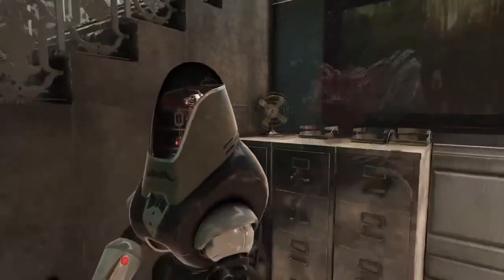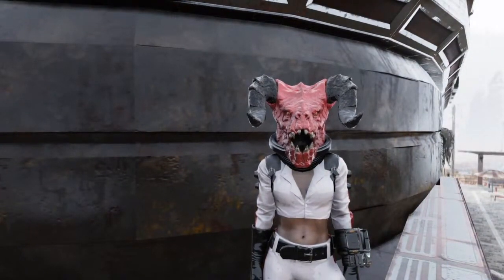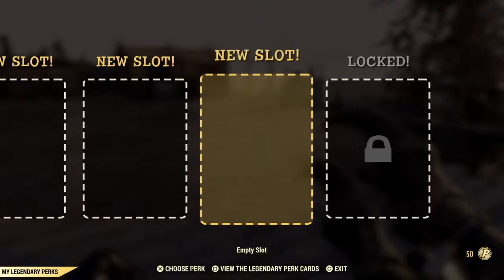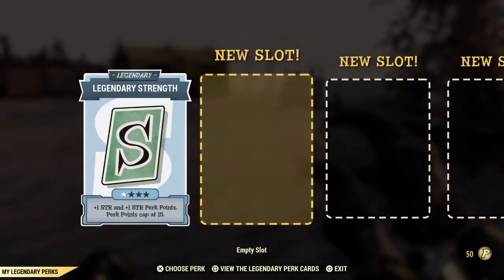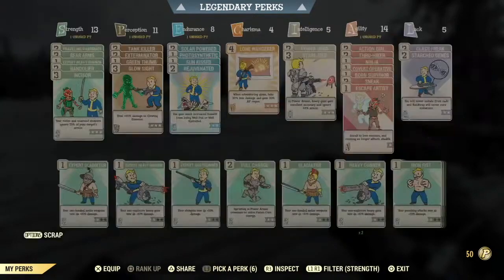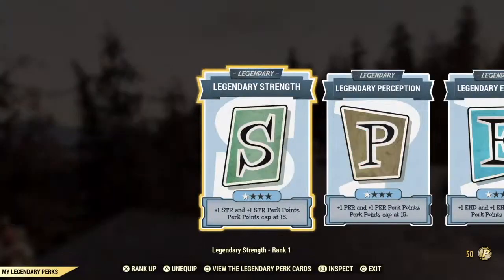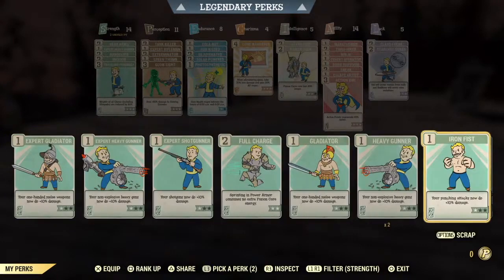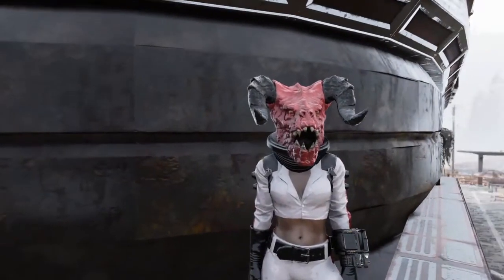QUiCK GUiDE Legendary Perk Cards & Perk Coins HOW to use Fallout 76 Wastelanders Where to find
How to USe & Find Perk Coins & Lengendary Perk Cards QUiCK GUiDE Legendary Perk Cards & Perk Coins HOW to use Fallout 76  Where do I find the perk coins?  How do I get more perk coins? How do I use the perk coins? Where do I find the Legendary Perk Cards? How do I rank up the Legendary Perk Cards? How do I use the Legendary Perk Cards? How do I trade in perk cards for perk coins? What are perk coins for?

FALLOUT 76: UPDATE 22 PATCH NOTES – SEPTEMBER 15, 2020

We’re releasing Update 22 today, which includes new features like One Wasteland, Daily Ops, Legendary Perks, and the start of our second Fallout 76 Season. This update also brings a number of additional improvements and bug fixes to the game, so be sure to read on to catch the patch notes.

UPDATE 22 HIGHLIGHTS

One Wasteland: Creature levels now adjust dynamically to more closely match character levels, so you can adventure anywhere in Appalachia, whether alone or with your friends!
Fallout 76 Season 2: Join Armor Ace and the Power Patrol in their battle against the Red Vipers by ranking up on an all-new S.C.O.R.E.board and claiming tons of rewards along the way.
Daily Ops: Gear up, grab your pals, and get ready to take on challenging, repeatable, and randomized encounters called Daily Ops.
Legendary Perks: Become legendary with new high-level Perk Cards that will offer more power and build diversity to your characters.
UPDATE VERSION

Check below for the update version and download size for today’s patch on your platform of choice:

PC (Bethesda.net): 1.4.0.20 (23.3 GB)
PC (Microsoft Store): 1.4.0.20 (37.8 GB)
PC (Steam): 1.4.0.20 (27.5 GB)
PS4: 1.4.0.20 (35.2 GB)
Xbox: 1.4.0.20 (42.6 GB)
ONE WASTELAND

With today’s update, we’re excited to introduce One Wasteland to Fallout 76, which allows creatures to dynamically adjust their levels up or down on the fly to more closely match each player they encounter.

LEGENDARY PERKS

Legendary Perks are new high-level Perk Cards for players who have reached level 50+, which will help you add even more power and build diversity to your characters.

We’ve added a new “Legendary Perks” button to the top of the normal Perk Card Menu, which you can use to access and modify your Legendary Perk Slots and Cards.
You will unlock your first Legendary Perk Slot at level 50, and up to 6 slots in total at certain level milestones after that: 75, 100, 150, 200, and 300.
If you already have high-level characters, they will immediately have access to one Legendary Perk Slot for each of the above milestones they've reached.
For example, a level 250 character will have access to 5 Legendary Perk slots, and will gain a 6th slot at level 300.
One Legendary Perk Card can be equipped to each slot, and you can unequip them at any time in exchange for 1 Perk Coin (more on Perk Coins below).
Legendary Perk Slots are account-wide, and will be available to all of your characters as soon as you unlock them.
Even your characters below level 50 will be able to equip Legendary Perks in these slots, which gives them access to more power at an earlier stage of the game than your higher-level characters had at that level.
With Legendary Perks, we’re introducing “Perk Coins,” which you can use to increase the power of your Legendary Perk Cards by upgrading them.
Earn Perk Coins by scrapping your unused normal Perk Cards. Each Perk Card you scrap will grant you 2 Perk Coins per rank.
For example: When you scrap a rank 1 Perk Card, you’ll receive 2 Perk Coins, and scrapping a rank 3 Perk Card will award 6 Perk Coins.
Each Legendary Perk Card can be upgraded up to three times, at a price of 50, 100, and 150 Perk Coins to reach ranks 2, 3, and 4, respectively.
While Legendary Perk Slots you’ve unlocked are account-wide, your Legendary Perk Selections and upgrades are separate for each of your characters.
To help give your Perk Coin collection a boost, we’ve added a “Become Legendary” Challenge to the Character Challenge Menu, which awards 50 Perk Coins to characters who reach level 50.
Please note: If your characters are already level 50+, this Challenge will already be completed for them the next time you log in, and the 50 Perk Coin reward will be added to your Perk Coin total automatically.
DESIGN UPDATES